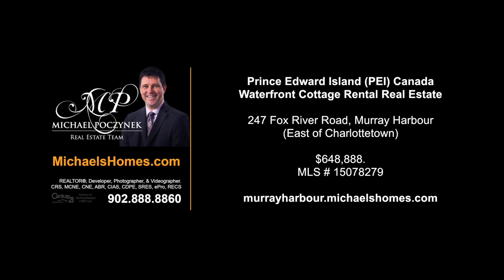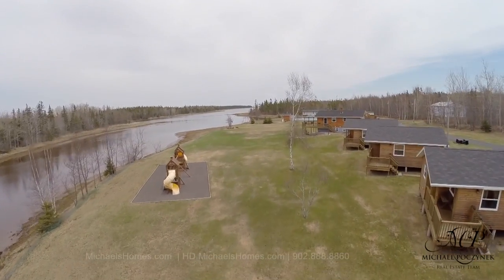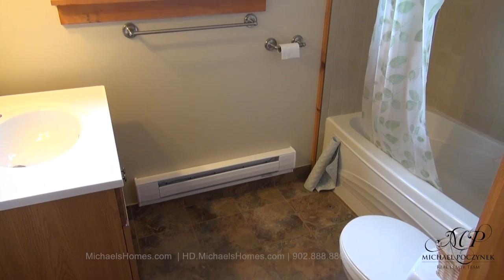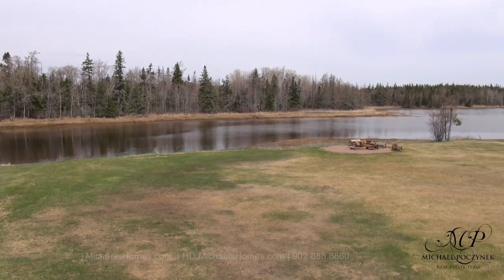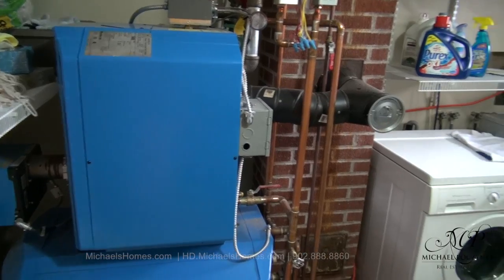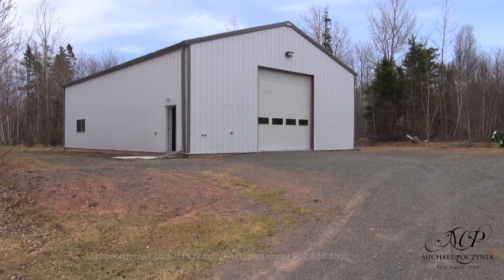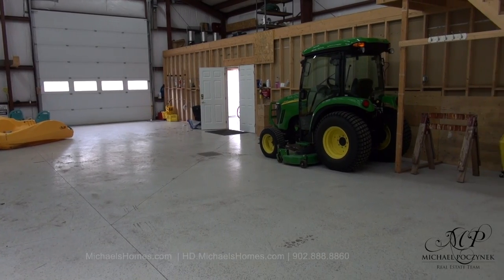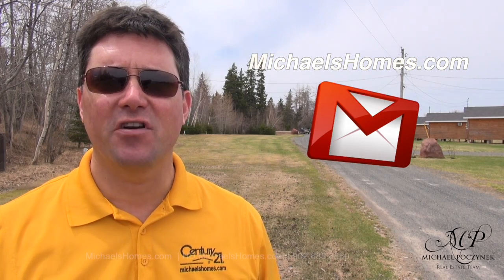(SOLD) Prince Edward Island Real Estate for sale Waterfront Cottage business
(SOLD) | Charlottetown Real Estate | Stratford Real Estate | Summerside Real Estate | PEI Real Estate | Prince Edward Island Real Estate.  Receive Charlottetown & PEI Real Estate Tips, Tricks, Traps, and New Listing Videos delivered to you instantly.  Be sure to visit my PEI Videos Selling in PEI and Buying in PEI

Toll free 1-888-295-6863 or direct (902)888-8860 and (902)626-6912. Michael Poczynek, Charlottetown & Summerside REALTOR, Century 21 Northumberland, CRS, MCNE, CNE, ABR, CIAS, ePro, RECS, is your “High Definition Real Estate Agent” – Marketing Your Property Socially and Globally.  The only REALTOR you will ever need for information on any MLS, for sale by owner (FSBO) or non-MLS listing from any Broker, Agent, or Private Seller in Charlottetown or Prince Edward Island Canada.  Now with the New Amazing Radio Controlled Drone Quad-copter for “on-demand” HD Video and Photographs.

PEI CREA MLS (realtor.ca) Description:

247 FOX RIVER RD, MURRAY HARBOUR

Prince Edward Island Waterfront Cottage Business on 30 Acres east of Charlottetown. Completely renovated and turn-key. 5 Log sided 2 bedroom cottages, fully equipped, everything new including furnishings, appliances, AC, windows, flooring, roofs, bathroom, flat screen TV, deck/BBQ. 4 BR house, massive 2 level deck, gazebo, appliances, hardwood & ceramic flooring, all supplies to run business (linens, etc) 2 washers, 2 dryers. 20x40’ in ground heated pool, propane heat, new cover, resin chairs and loungers, life jackets. Pool building with change rooms, 4 showers/toilets, laundry facility, coin op washers/dryers, vending machine. 40x60’ steel work shop. 40 x 12 fitness center with equipment. Mezanine, kayaks, pedal boat, mountain bikes. John Deere tractor, mower deck, bucket, log splitter, A/C and heat. Lawn mower, weed eater, ladders, tools, work benches. 13 fully serviced RV sites. 9 Unit Motel (needs work). $500K+ spent on renovations. See Virtual Tour for more info.

Located near Murray River, Murray Harbour, High Bank, Little Sands, White Sands, Dover, Point Pleasant, Alliston, Guernsey Cove, Northumberland Provincial Park, and Hopefield.

Located east of Cavendish, Charlottetown, Confederation Bridge in Borden, Kensington, and Summerside.

REALTOR/Real Estate Agent, has been a leading and top producing real estate agent with Century 21 Northumberland since 1997.  Michael can be reached at all times at (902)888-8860 and (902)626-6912.